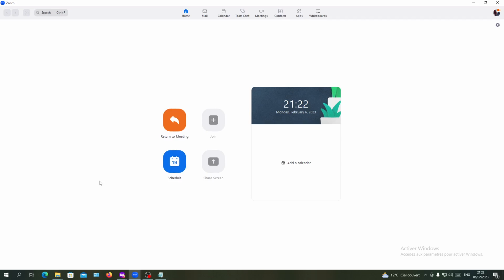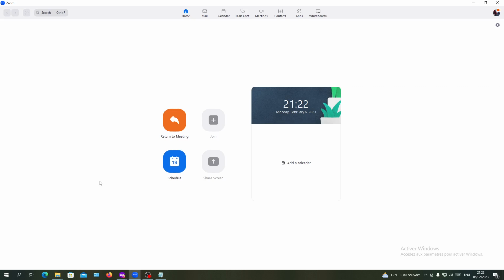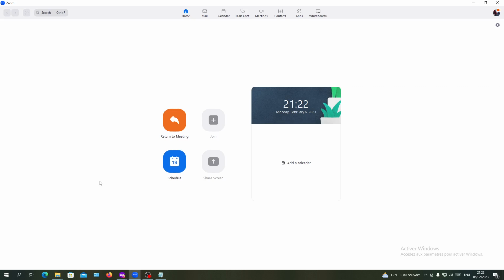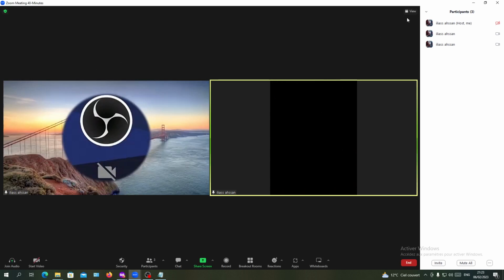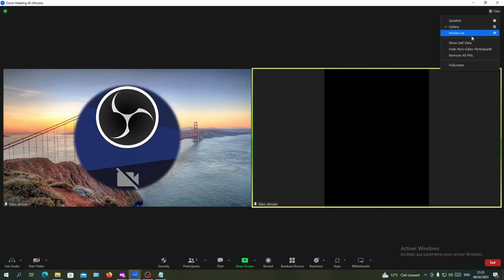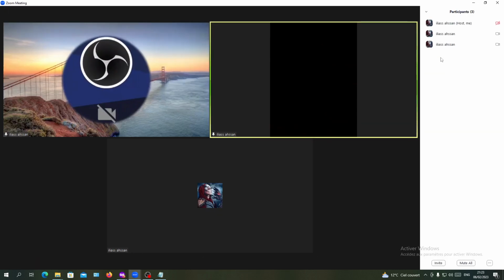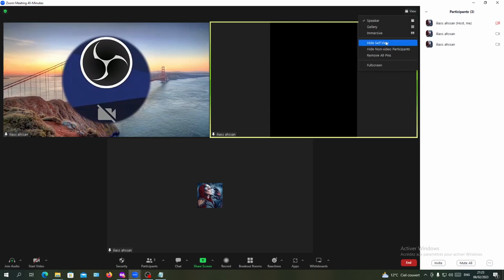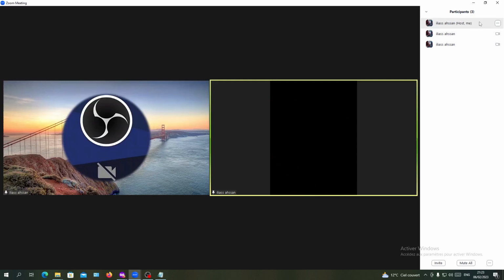How To Hide Self View Zoom Tutorial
Today we talk about hide self view in zoom,zoom hide self view,dont want to see myself on zoom,stop showing myself on zoom,zoom stop seeing myself